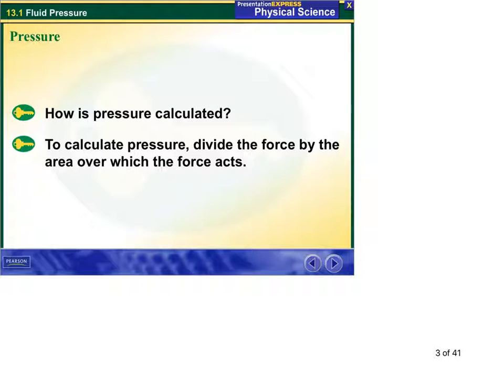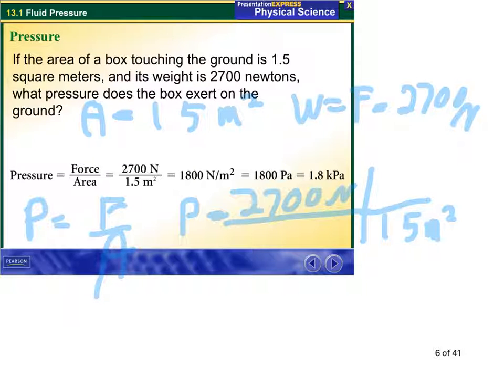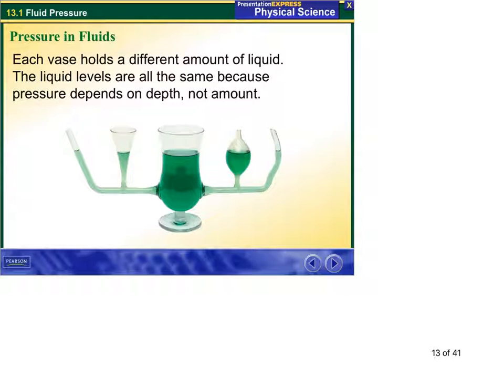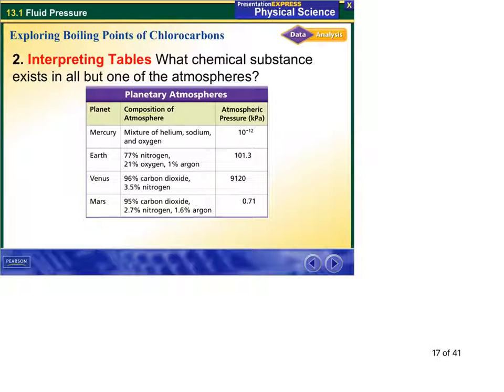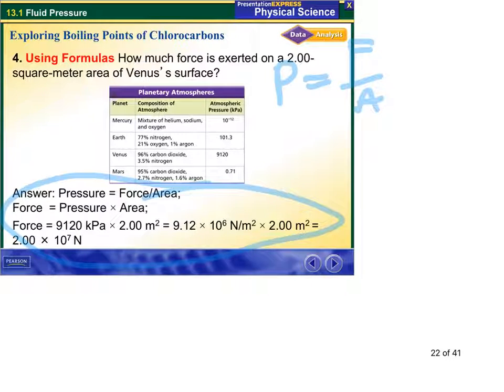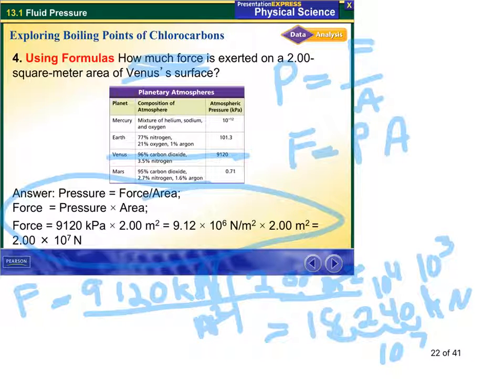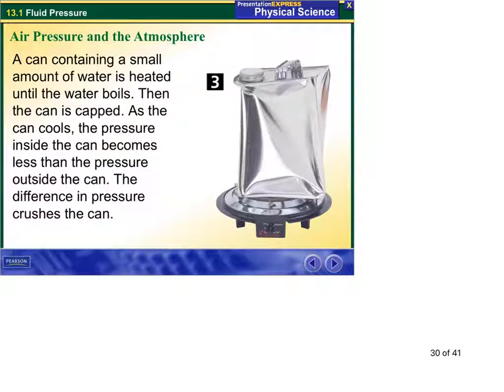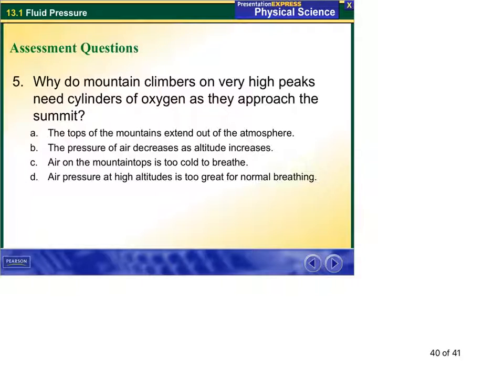N13.1 Fluid Pressure